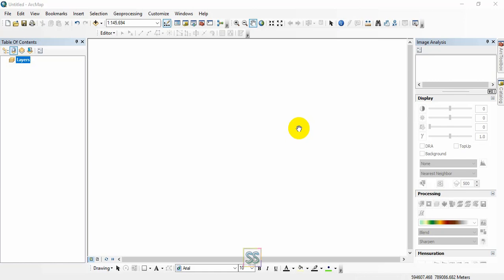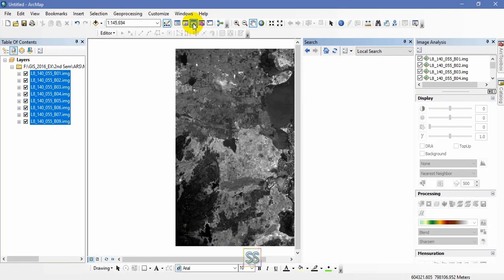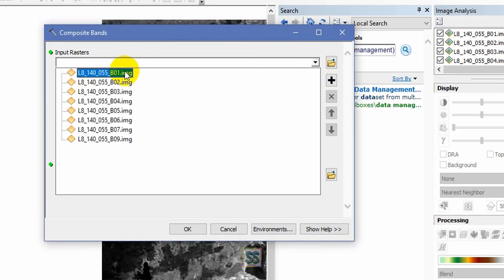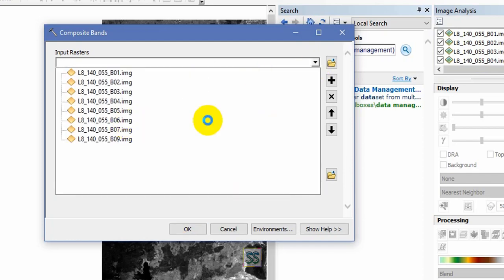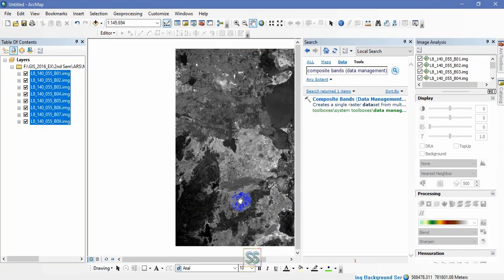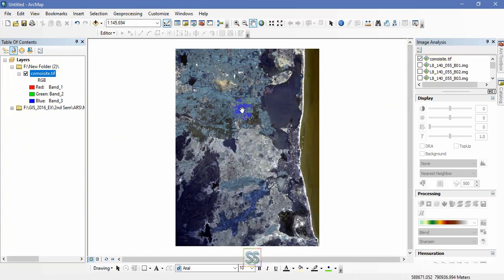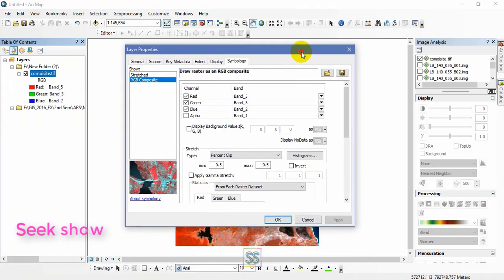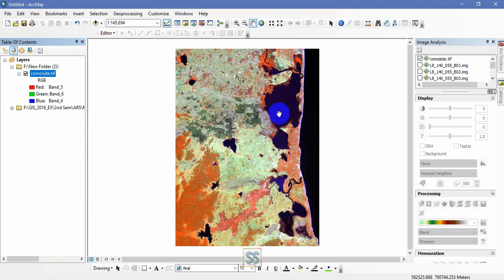Composite Landsat 8 bands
This will show you how to composite landsat 8 bands easily. If you don't know how to use composite band tool in Arcgis this is for you. Learn an practice it. Change and analyse with different color combinations including true color , false color combinations.

Imagery and GIS: Best Practices for Extracting Information from Imagery

Remote Sensing Time Series Image Processing (Imaging Science)

Advanced Environmental Monitoring with Remote Sensing Time Series Data and R

2) If you know someone who needs to see it, share it.
4)Add it to a playlist if you want to watch it later.

2) If you know someone who needs to see it, share it.
4)Add it to a playlist if you want to watch it later.

--Follow & Join ?? --